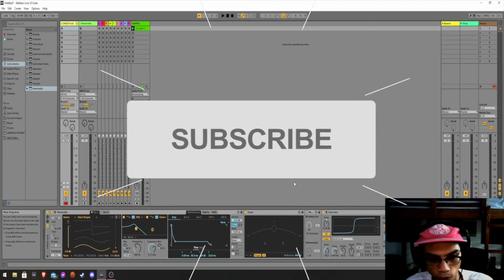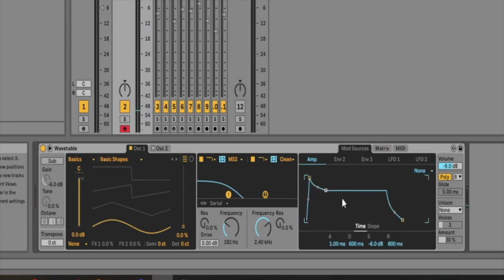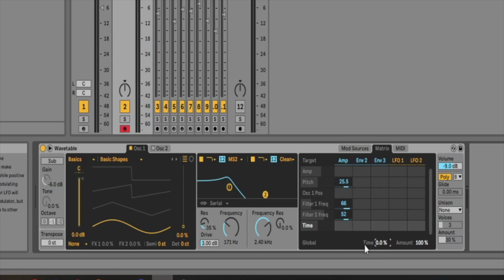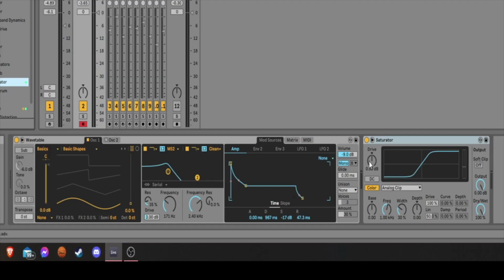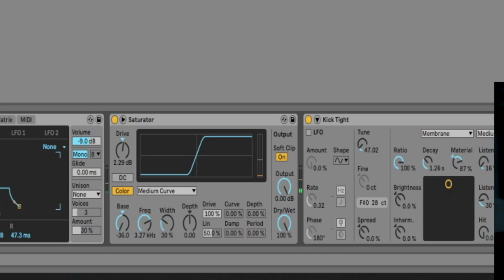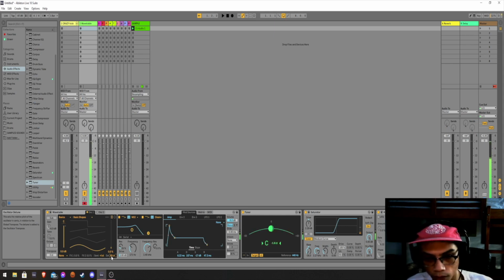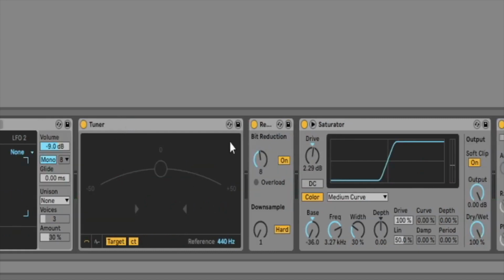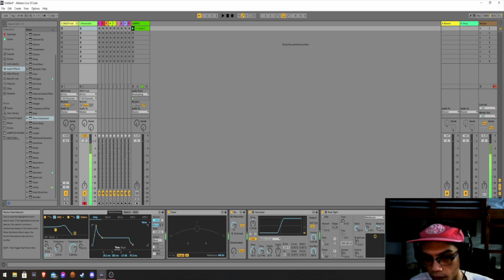How to make your own KICK in ableton! SOUND DESIGN TUTORIAL.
🔊WEAR HEADPHONES TO HEAR THE FREQUENCIES IN THIS VIDEO🔊
Can we reach 200 likes? Thank you for all the positive feedback! I see and respond to every comment my videos receive.

Get 5 FREE Beats for personal use at my website at: beatsbyblanch.com